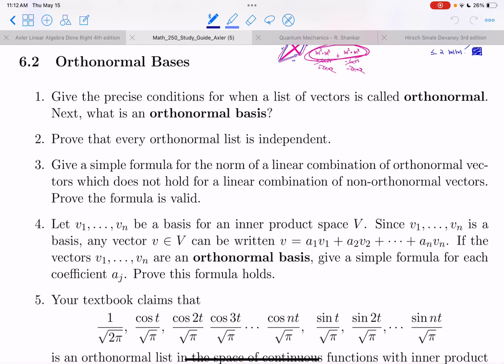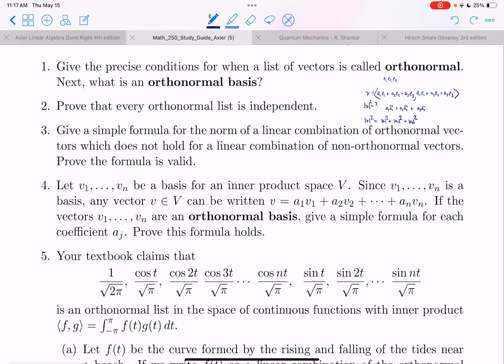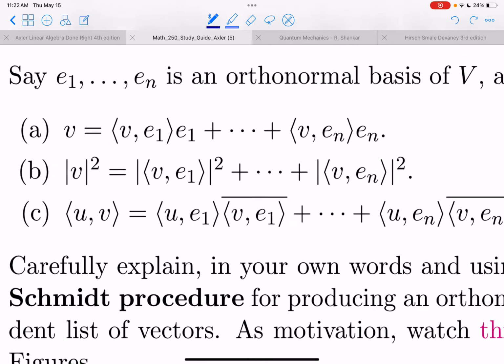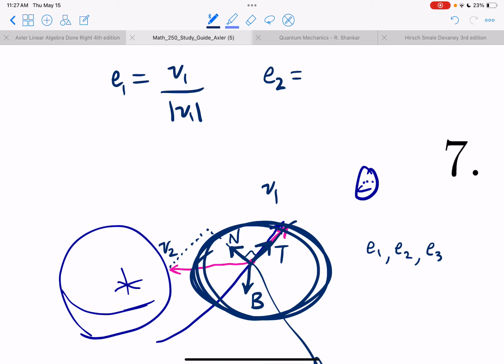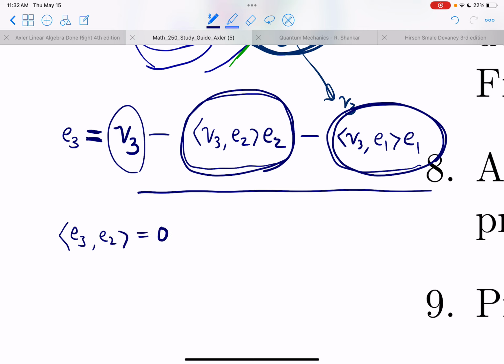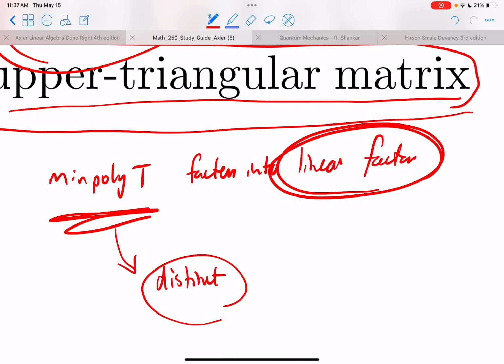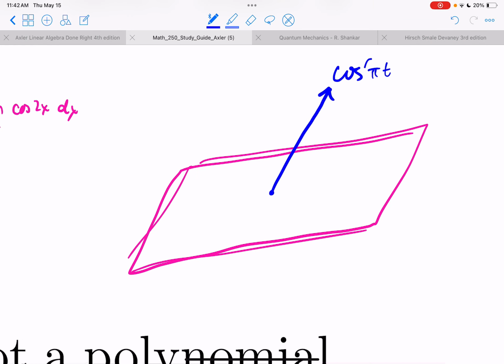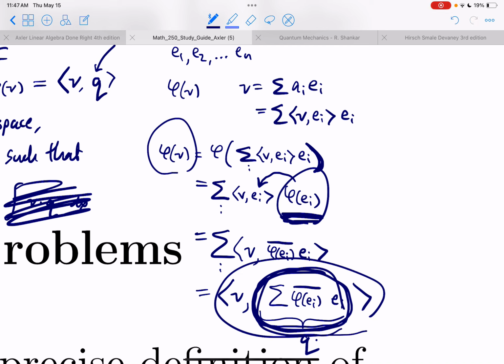Axler Linear Algebra Done Right Section 6B Orthonormal Bases and Gram Schmidt Orthogonalization